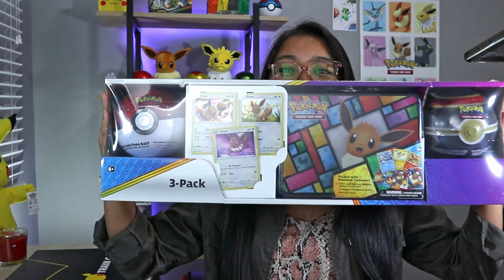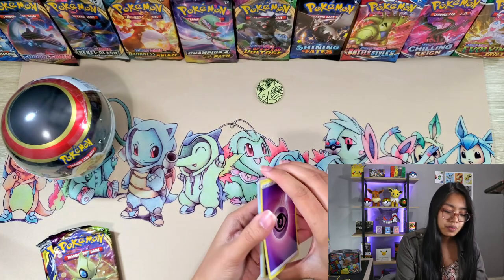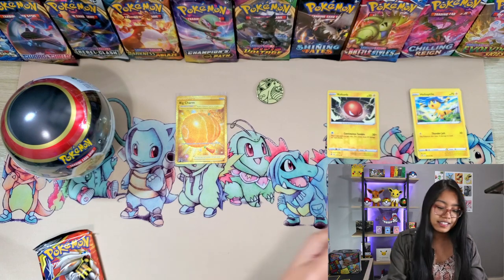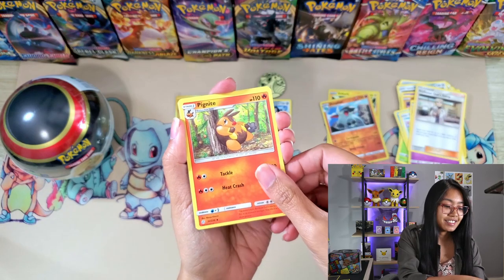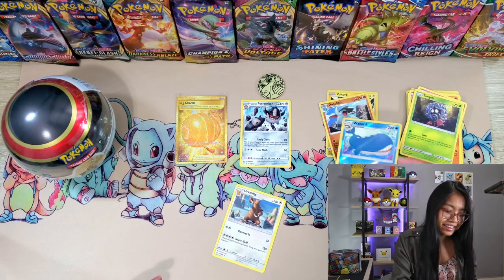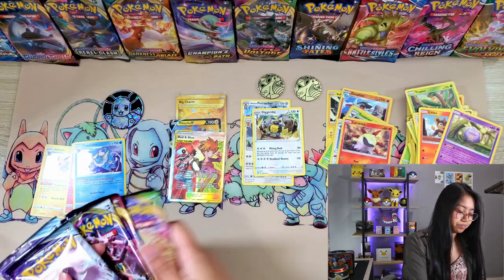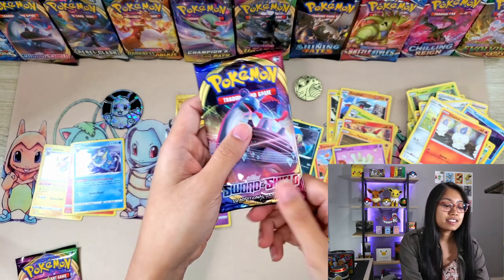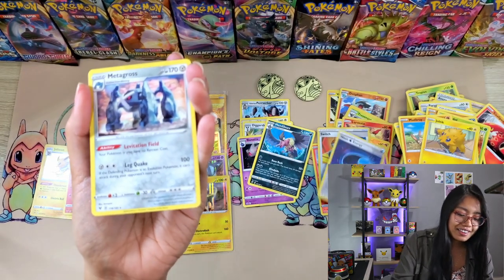Costco Exclusives never disappoint! Is it worth it?!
We open another CostcoExclusive Pokémon Product! Are Costco Pokemon Exclusives worth it? Come check it out!